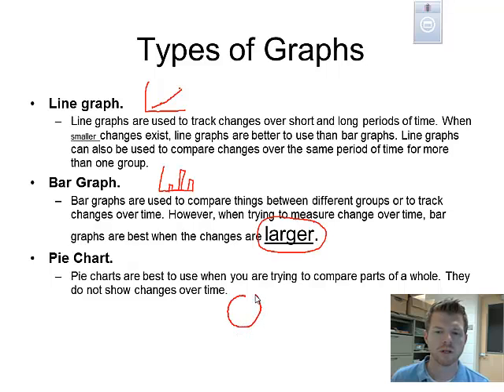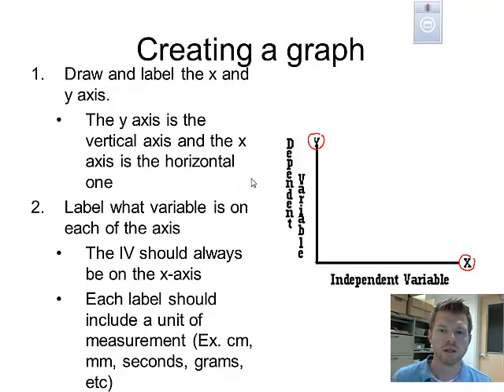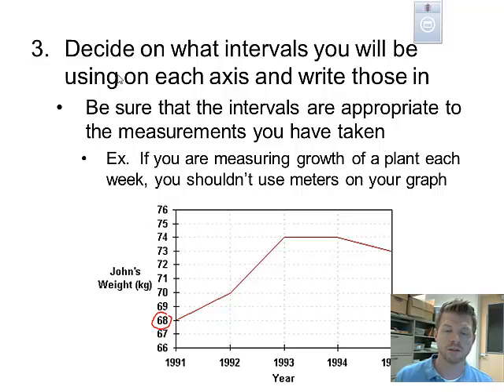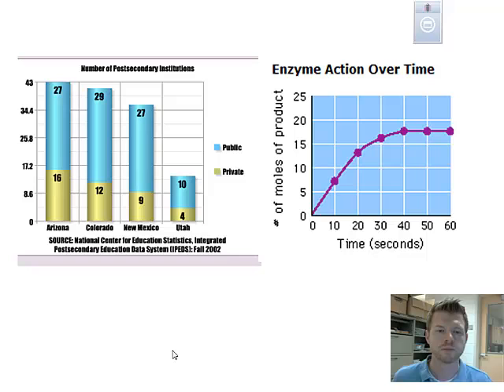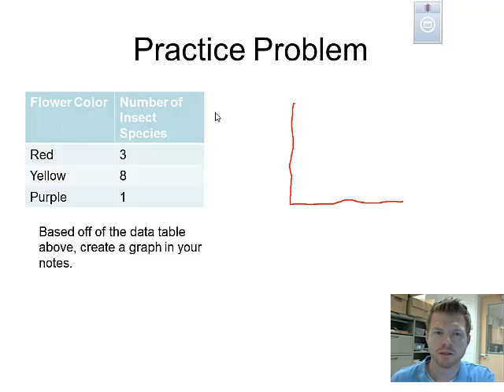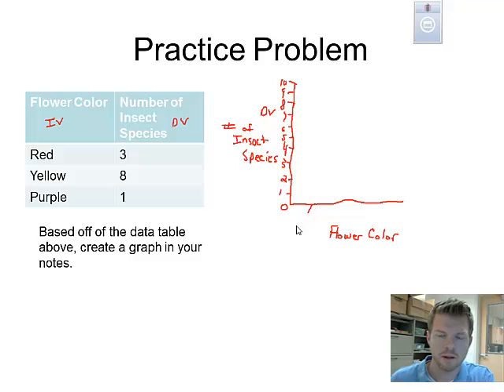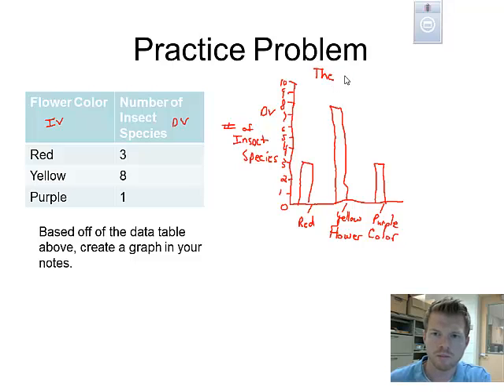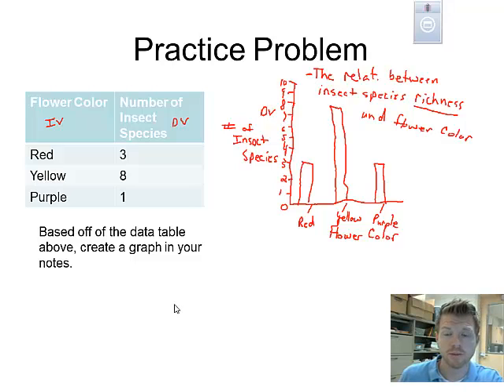Graphing WebCast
Use this WebCast to understand how to create a graph.